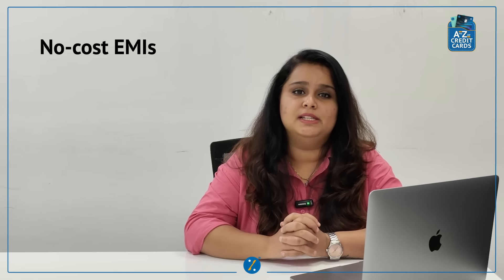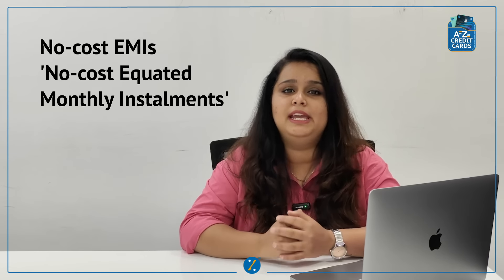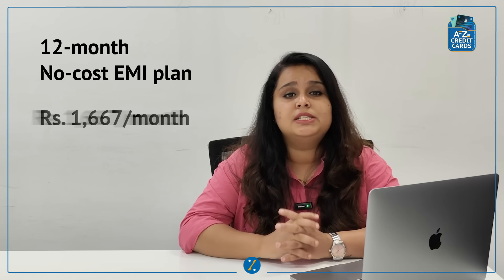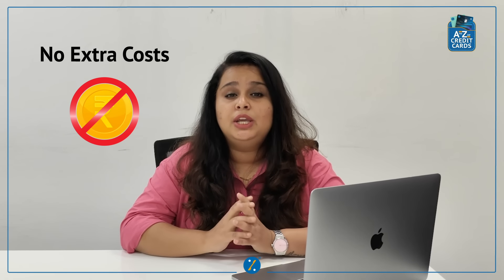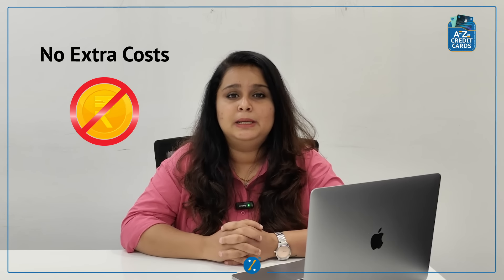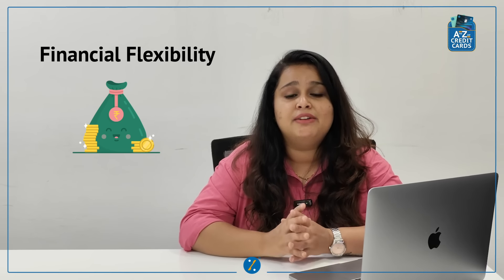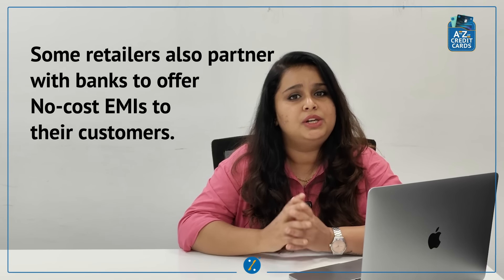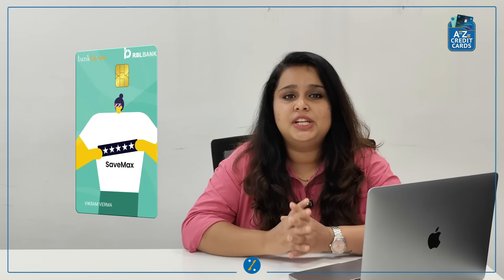All About No-cost EMIs | No-Cost EMIs on Credit Cards | Buy Products with Zero Interest Cost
Today, we're going to talk about a fantastic feature that most of the Credit cards offer – No-cost EMIs.

First things first, what does it mean?

Well, No-cost EMIs stand for 'No-cost Equated Monthly Instalments.' It is a smart way to spread the cost of your purchase over several months without paying any extra interest.

Here's how it works. Let's say you want to buy that latest smartphone, which costs Rs. 20,000. Instead of paying the entire amount upfront, you opt for a 12-month No-cost EMI plan. Now, you'll pay Rs. 1,667 every month for a year. The exciting part? You'll still end up paying just Rs. 20,000 in total.

Now, let's talk about why No-cost EMIs are a great option:

1. Financial Flexibility: Even if you’ve money to pay the cost of the product upfront, why would you not invest that for better returns and pay for the product with no-cost EMI.

2. No Extra Costs: As the name suggests, there are no additional interest cost involved. You pay only the product's original price, making it a cost-effective option.

3. Affordability: It allows you to afford expensive items that you might not have considered buying outright. For example, you can upgrade to a better TV, refrigerator, or laptop without straining your budget.

Now, who can avail of these No-cost EMIs? Generally, you need to have a credit card or access to certain credit options to be eligible. Some retailers also partner with banks to offer No-cost EMIs to their customers.

You can also avail no-cost EMI options & spread your expense over a period by using BB Co-branded CCs. Enjoy the convenience of easy No-cost EMIs without worrying about the additional interest charges. Till then,